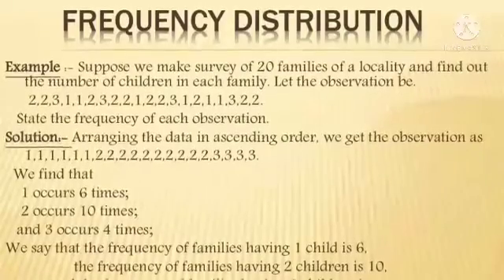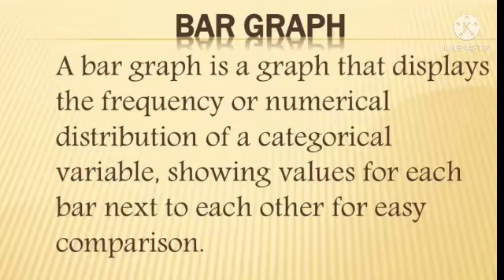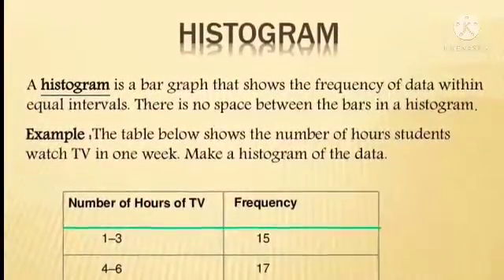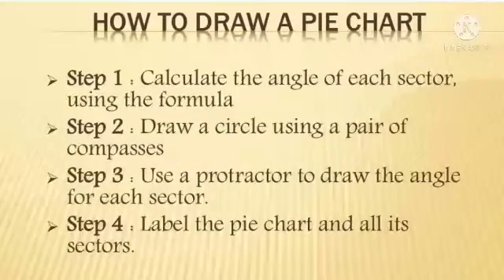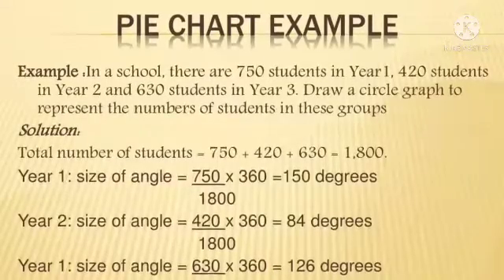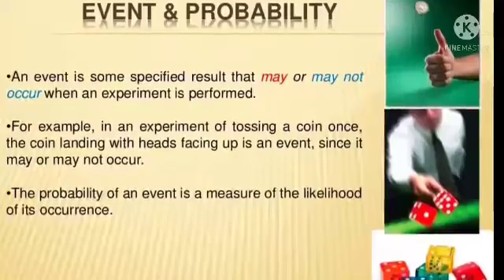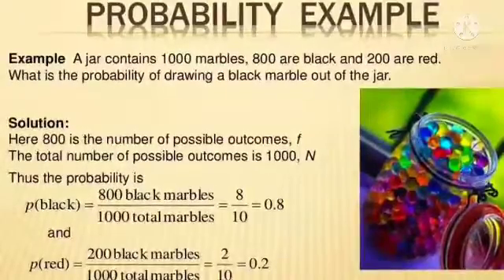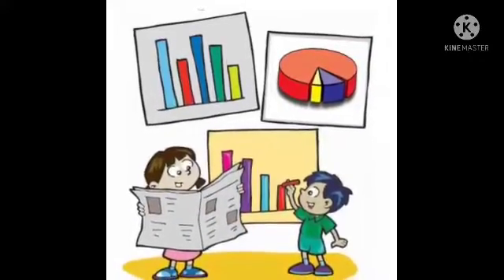karnatakaboard 8thmathsdatahandelling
8th Std maths data handelling